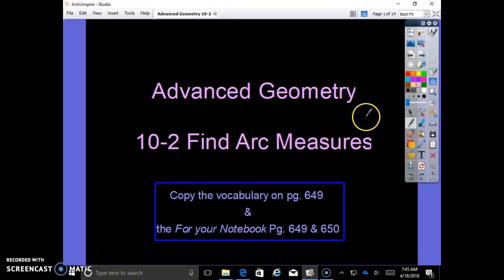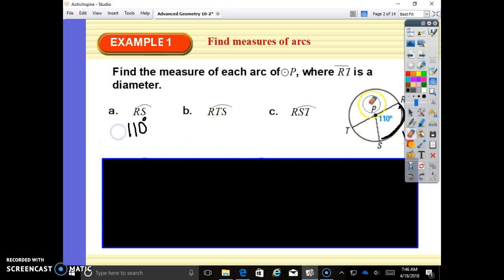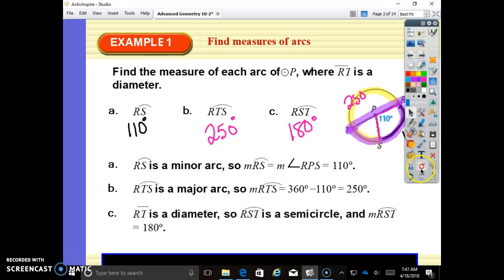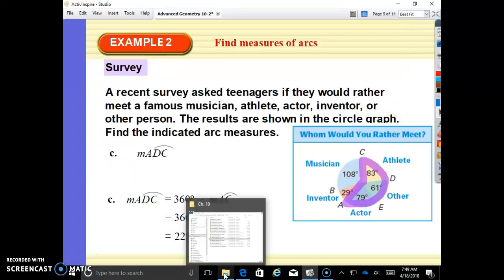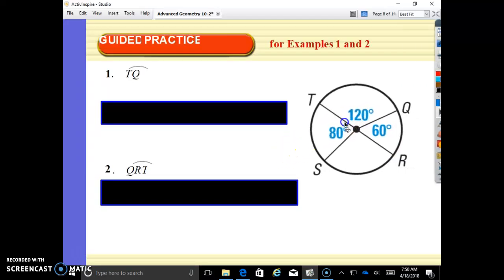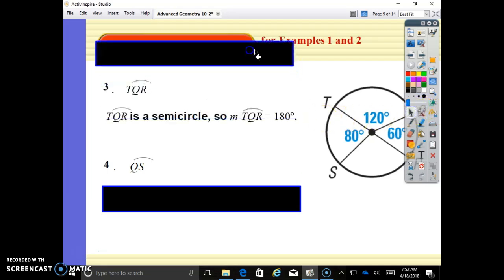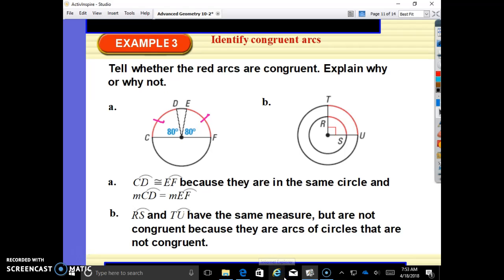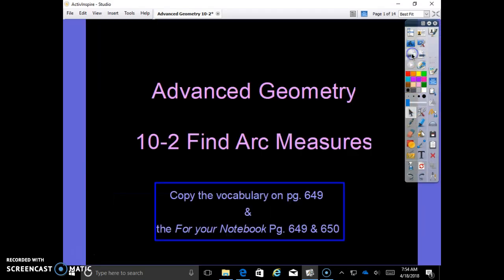10.2 Find Arc Measures